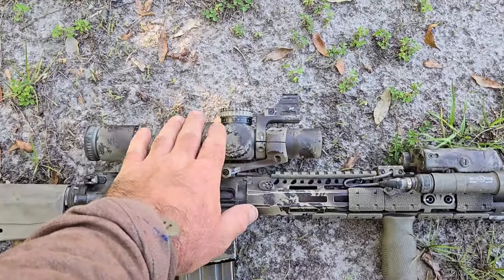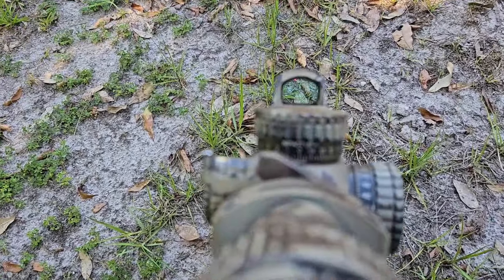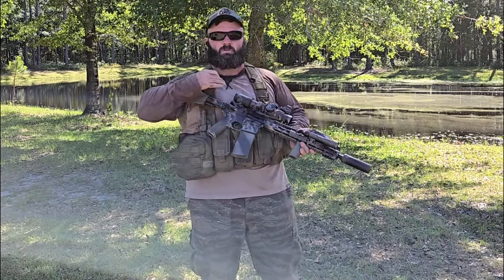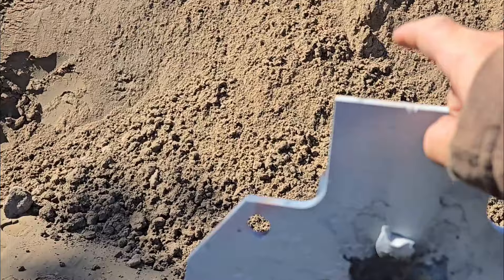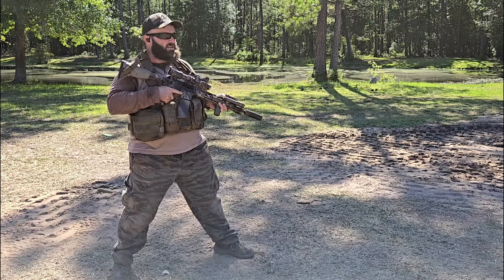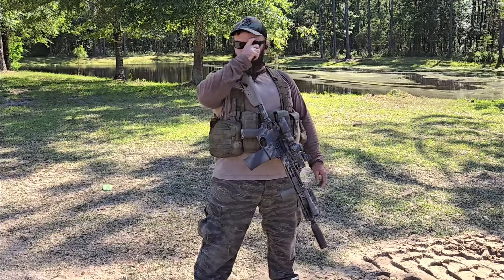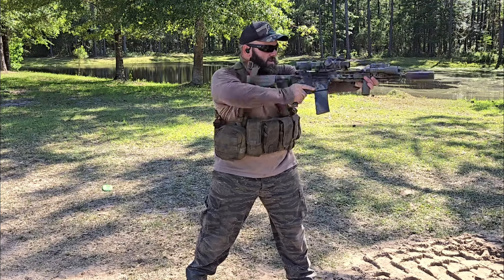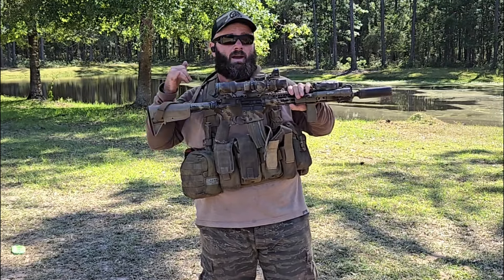14.5 Recce Optic Overview Trijicon Credo LaRue LT788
Quick down and dirty of my setup.